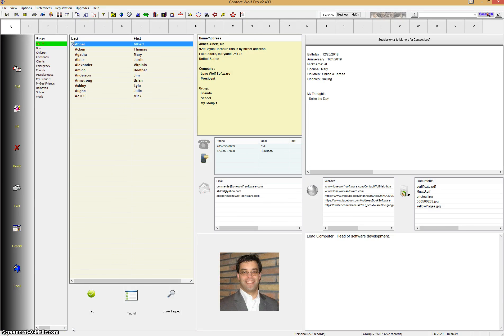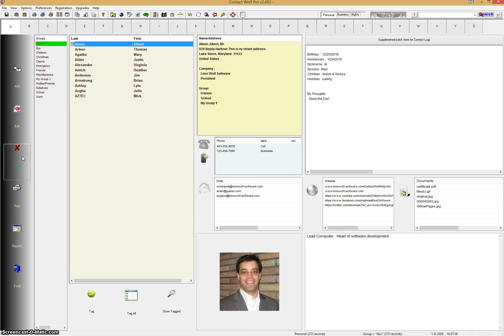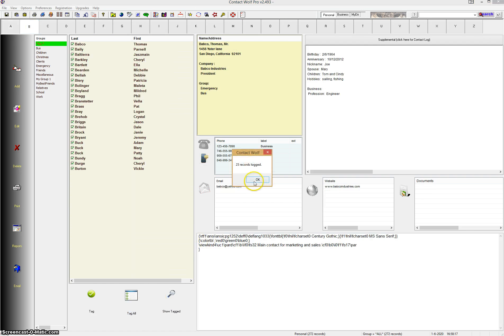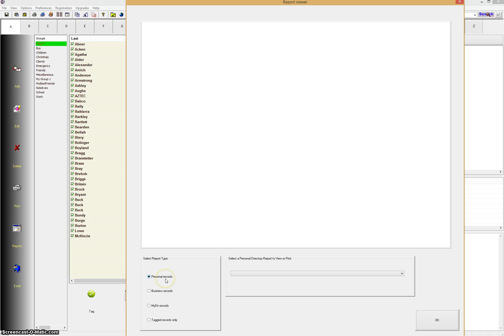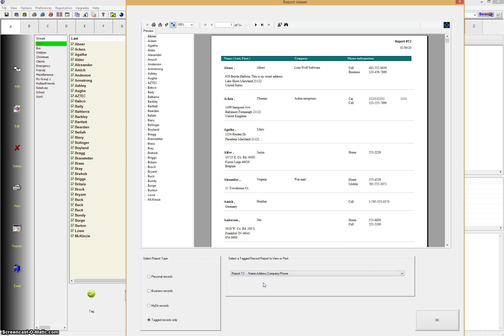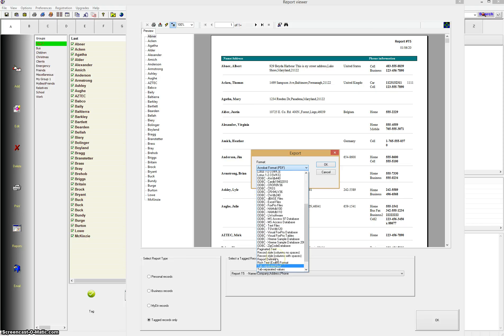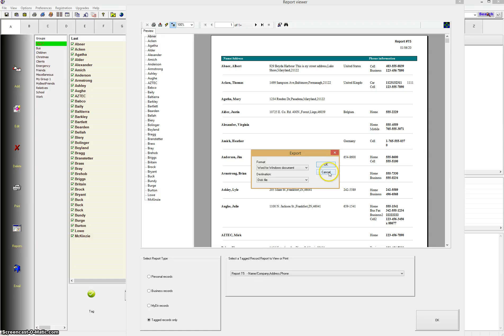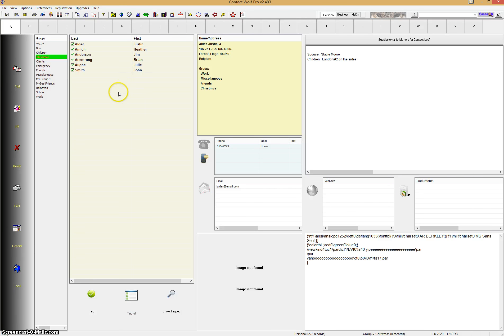Contact Wolf Report Viewer Demo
How to view, print and export reports of contacts in Contact Wolf Contact Management Software for Windows. This video demonstrates how to select records to be viewed or printed and export the report data into multiple formats.